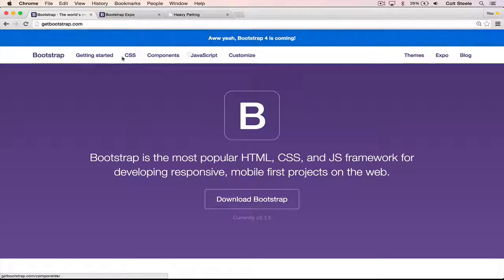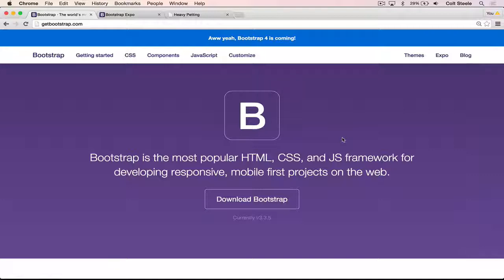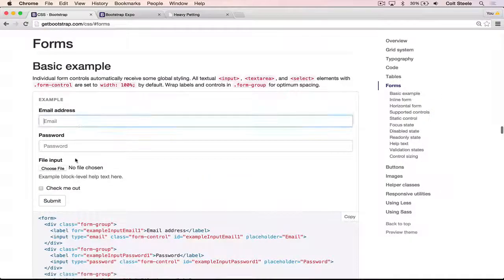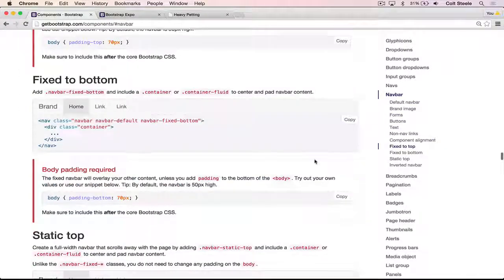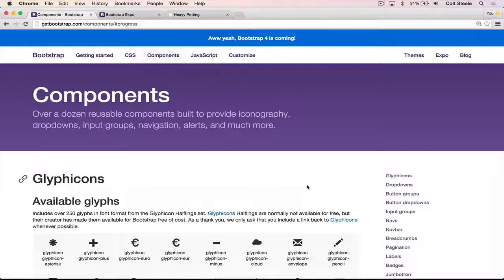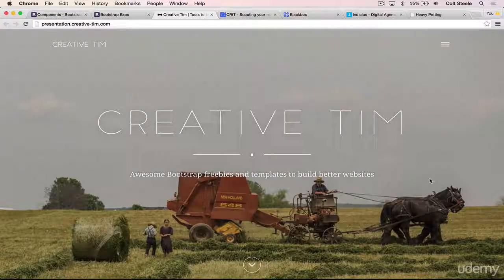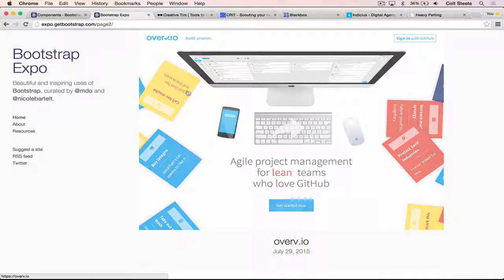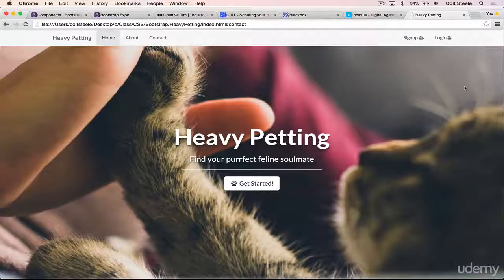What is Bootstrap